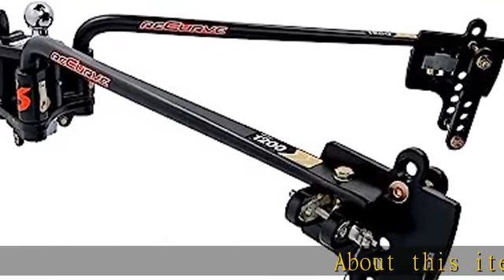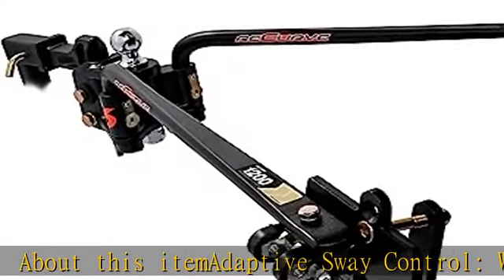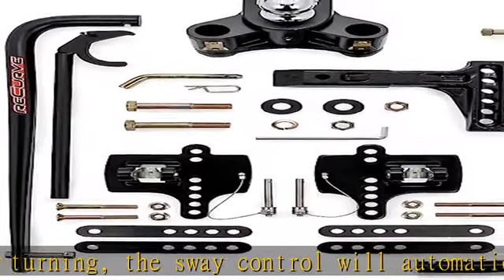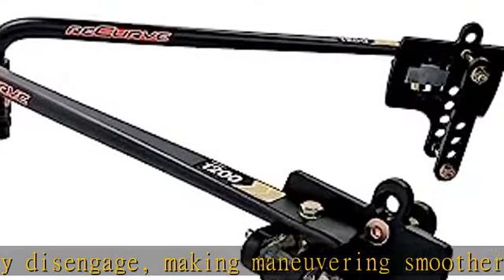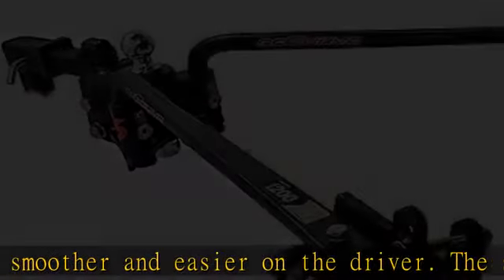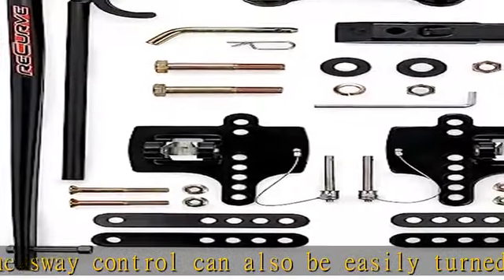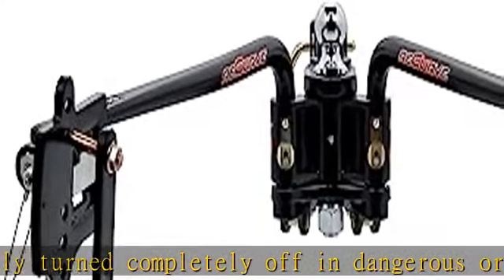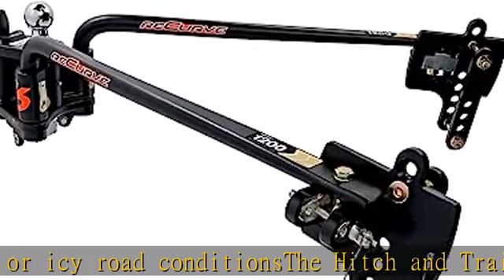Camco Eaz-Lift ReCurve R6 1,200lb Weight Distribution Hitch | Features 1,400lb Max Tongue Weight Ra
Camco Eaz-Lift ReCurve R6 1,200lb Weight Distribution Hitch | Features 1,400lb Max Tongue Weight Rating, 2-5/16-inch Ball has a 15,000lb Max Rating, and Premium Adaptive Sway Control | (48734)